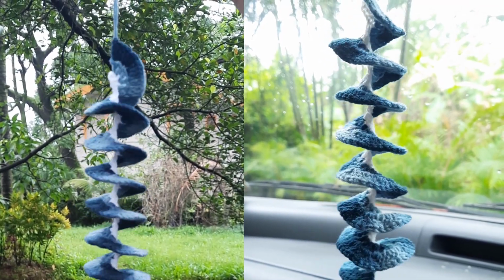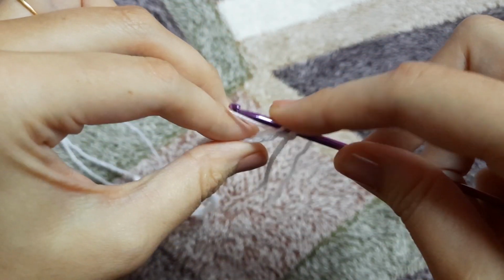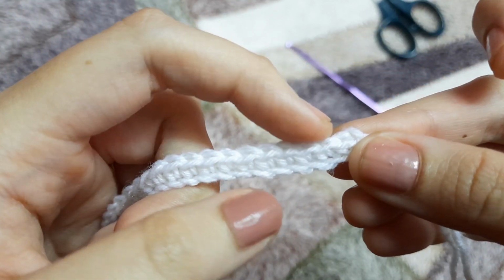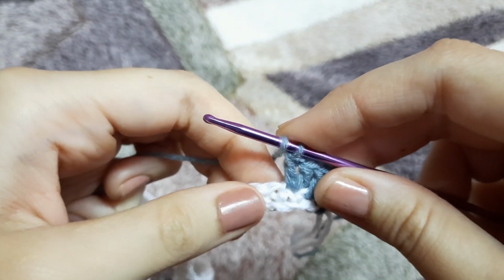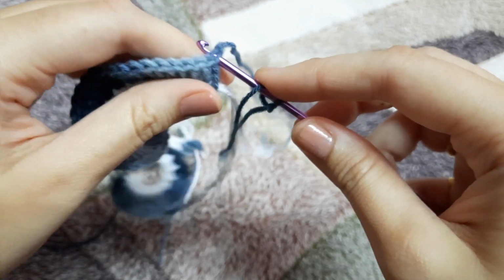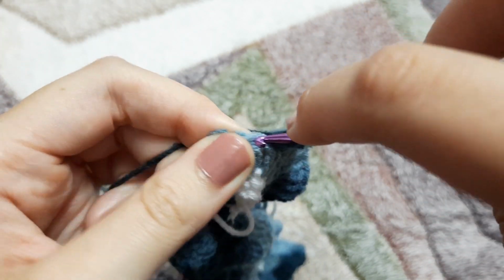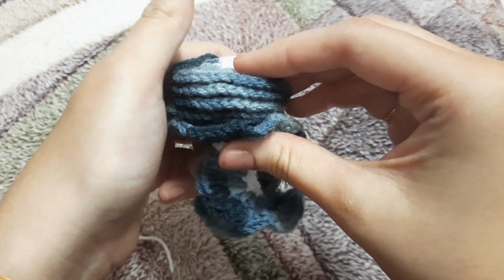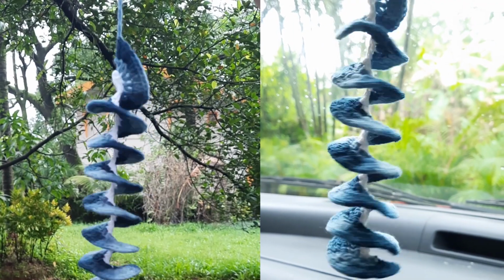IDEAL SCRAP YARN PROJECT - Crochet Wind Spinner | Crochet For Beginners | Learn to Crochet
In this video I am going to teach you How to crochet a Wind Spinner. It is an ideal scrap yarn project. It is beautiful and diverse, you can hand it in your backyard, your window or in your car.

- 100% acrylic yarn
- Size 3mm hook
- Tapestry needle
- My favorite stitch markers

Beginner's Crochet kit recommendations:
- Clover Crochet hook set
- Tapestry needles set
- Stitch markers set
- Cotton yarn

For this video I am using -
 - 100%Acrylic yarn
 -  Size 3mm hook.

HAPPY CROCHETING! :)